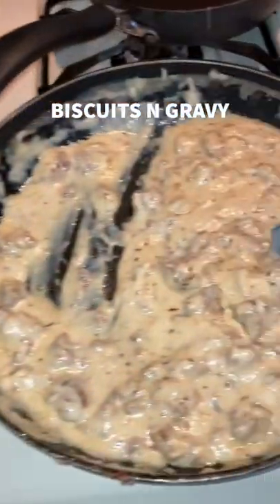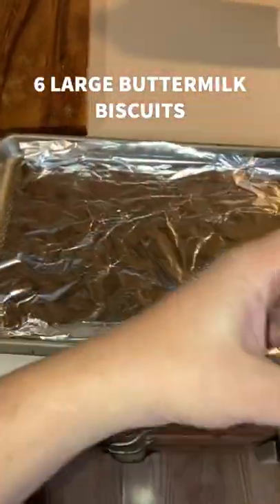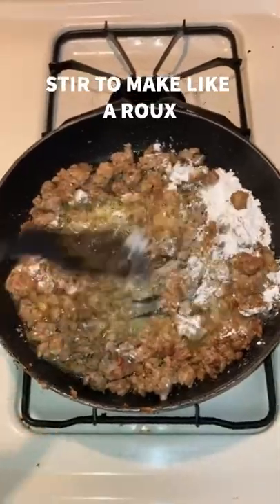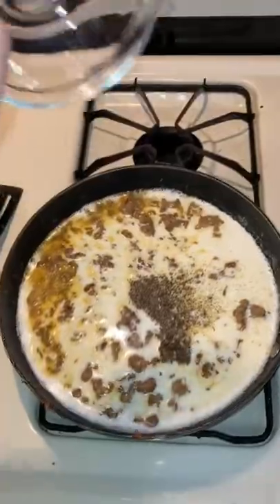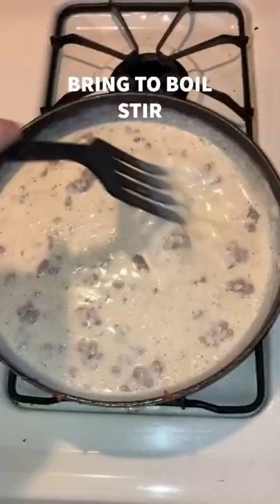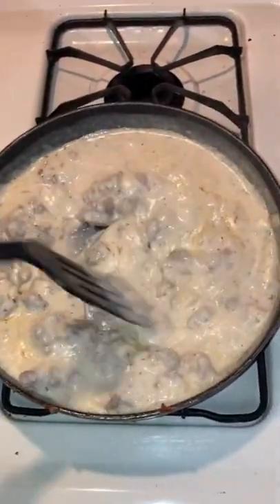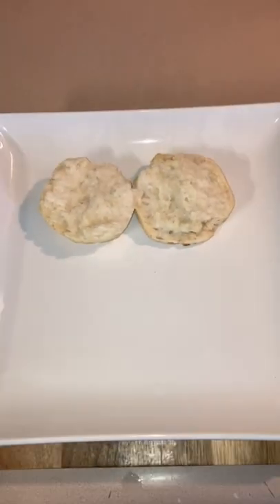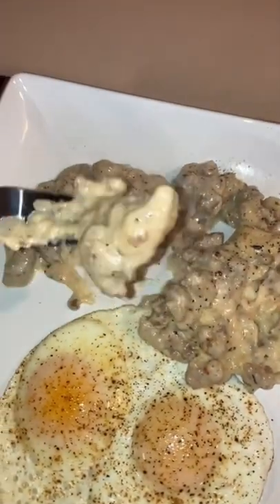HOW TO MAKE BISCUITS N GRAVY (FOR BEGINNERS)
How to make biscuits n gravy! You definitely gotta have sausage in there but if you don’t just skip to the flour part and you can make the gravy without the sausage.. When I found out how easy it was to make gravy it was a game changer I’m keeping it real simple with y’all.

Ingredients:
1 lb sausage
1/4 cup flour
Salt n Pepper
1 cup milk
Hot Sauce
6 biscuits